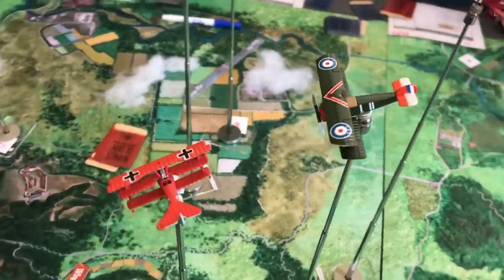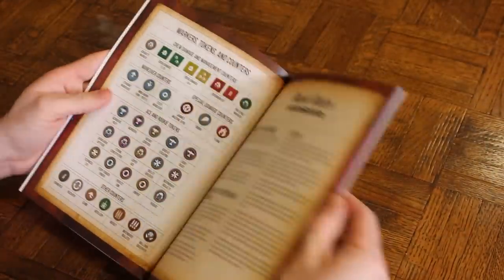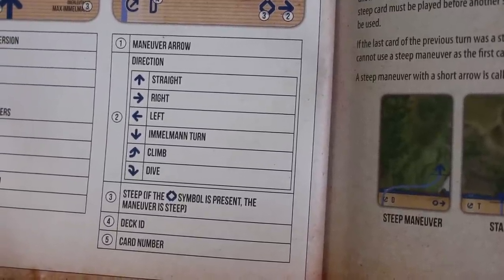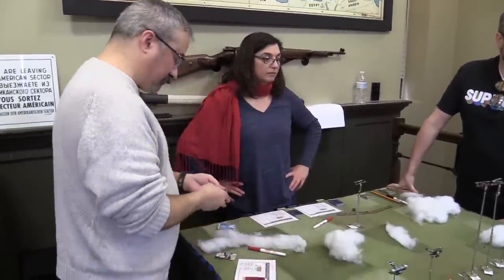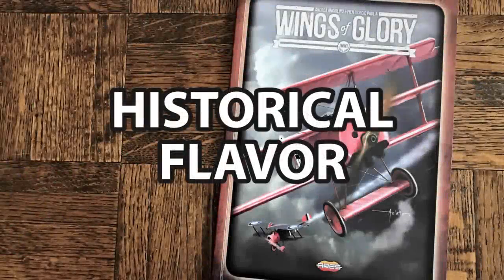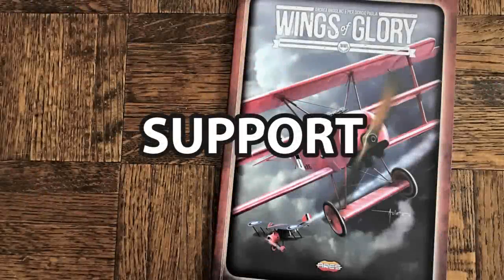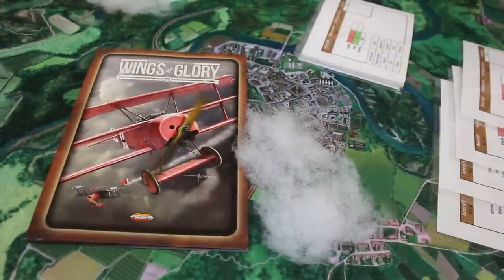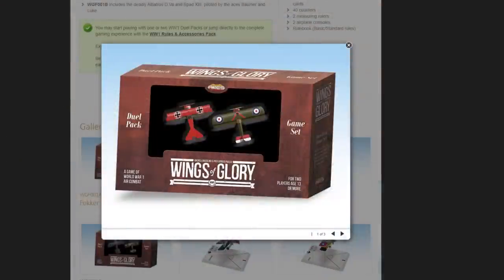Wings of Glory Rule Review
This week, the guys at Little Wars TV review "Wings of Glory," a 2012 set of rules published by Ares Games for World War I dog-fighting and air combat. Our club has played this game since the original 2004 set called "Wings of War." We score rules based on five categories, then offer a final total score at the end.

To learn more about the game, visit the official homepage of "Wings of Glory"

And for some incredible fan-generated support and downloads, we suggest you check out The Aerodrome

As always, we encourage you leave any thoughts or feedback about the game in the comments below. Have you played "Wings of Glory" and what did you think? You can see more scores from members of the club on our